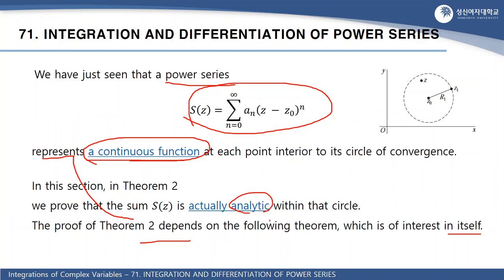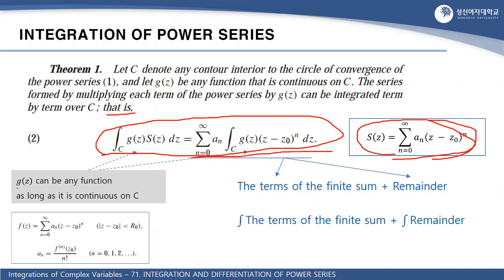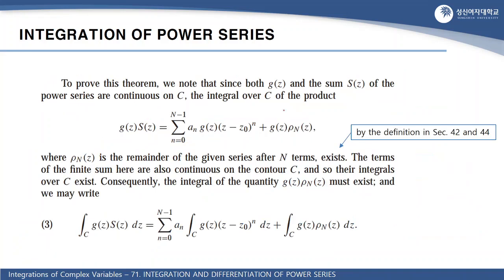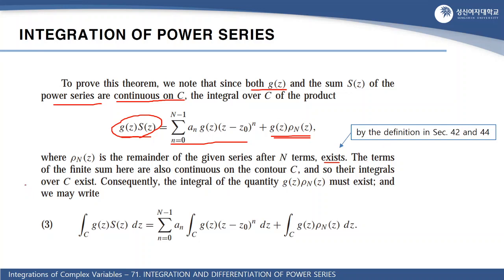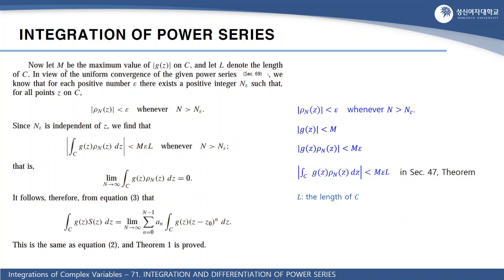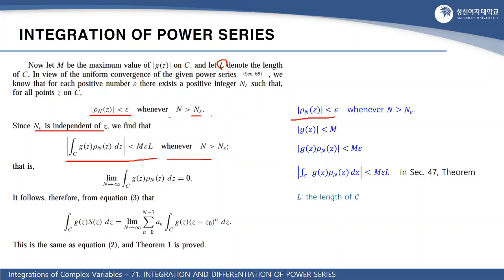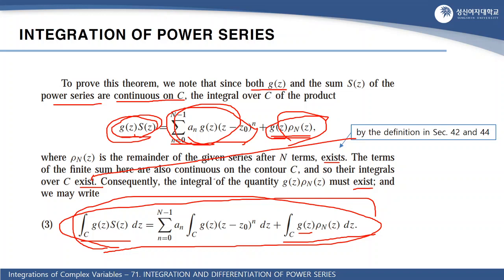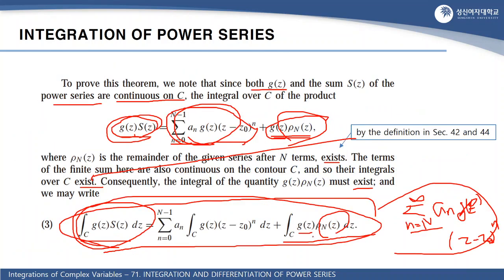ICV 20 2 6w 1 1